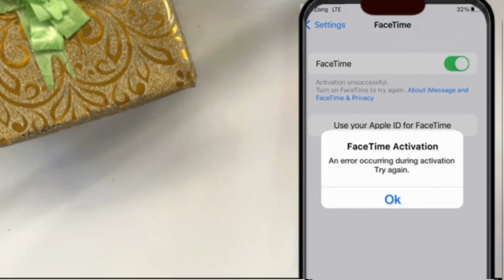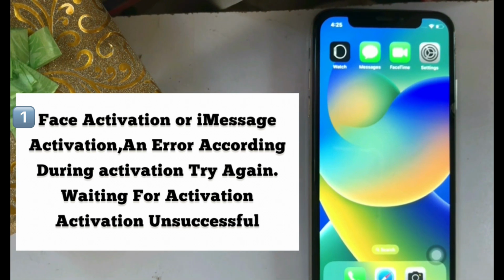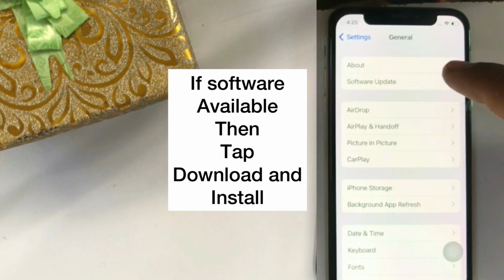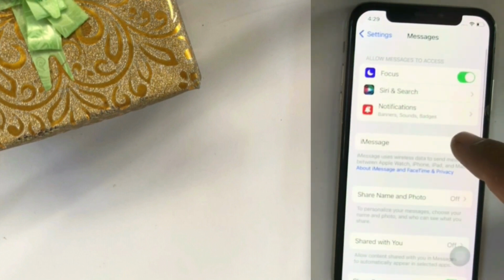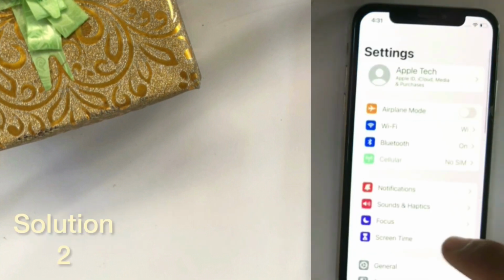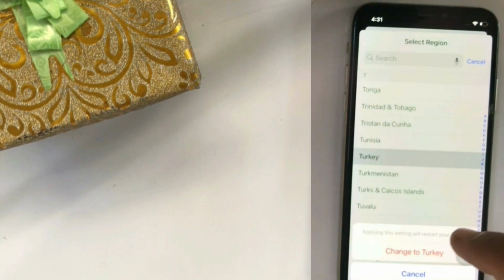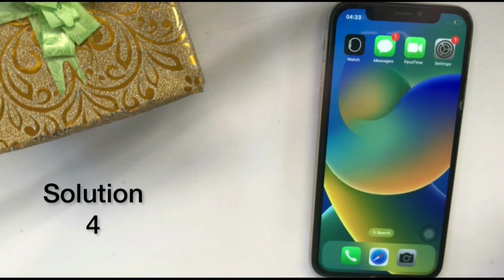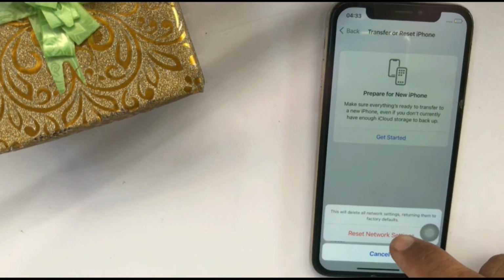Fixed,FaceTime ACTIVATION,iMessage Activation error.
in this video I am going to show you how to fix FaceTime activation,Imessage activation error,An error occurred during activation try again,